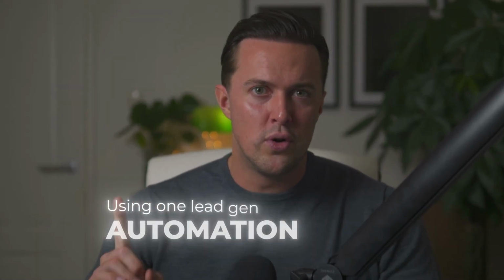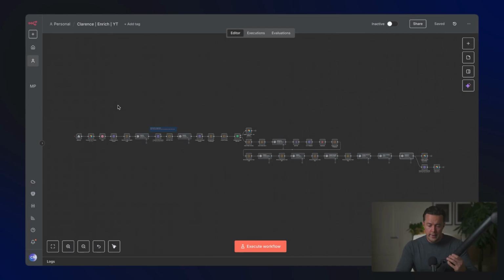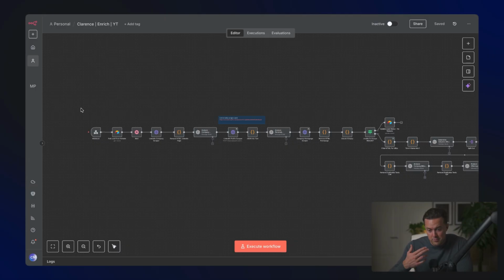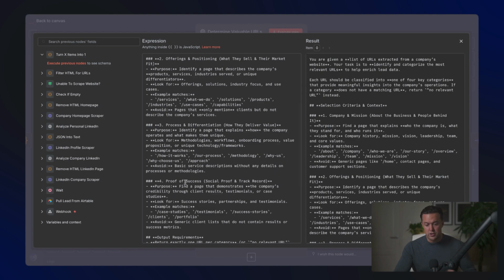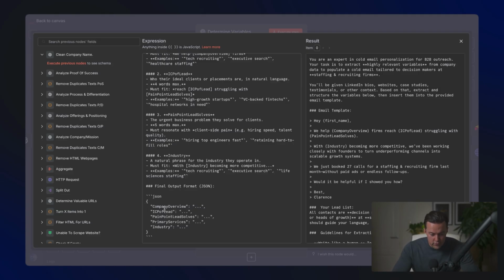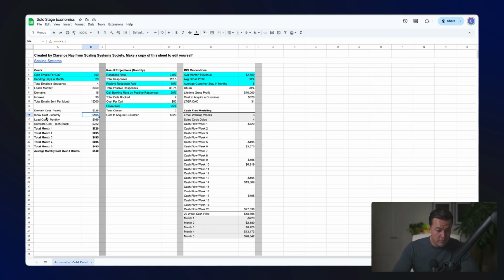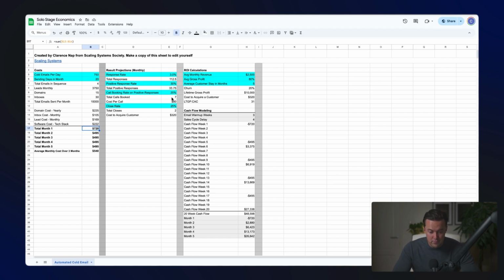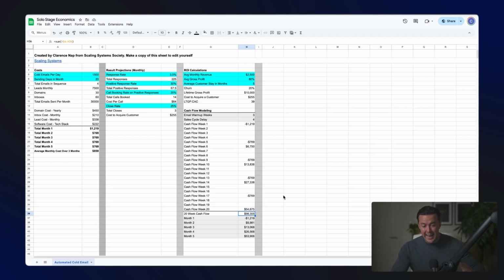How to Turn $500 Into $10K/Month With n8n Lead Generation Automation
Join Scaling Systems & Get Client #1 on Autopilot + All My Systems  ⤵️

Summary:
n8n lead generation is how I turned $500 into $10K per month using a fully automated lead gen workflow. In this video, I show the exact lead generation automation n8n system that personalizes emails, enriches leads, and books clients without hiring a team. You’ll see the full lead generation n8n workflow behind my AI lead generation agency, including the math, costs, and benchmarks that make this model predictable. If you’re building a lead gen agency or want to learn how to make money with AI automation using n8n leads, this walkthrough gives you the system step by step.

About me:
I’m Clarence, and I help entrepreneurs and B2B founders land clients—on autopilot. After sending 10+ million cold emails and building automated outreach systems for 35+ businesses, I know what actually works.